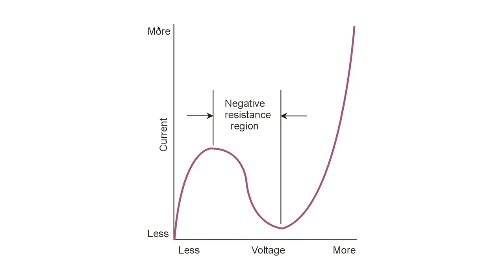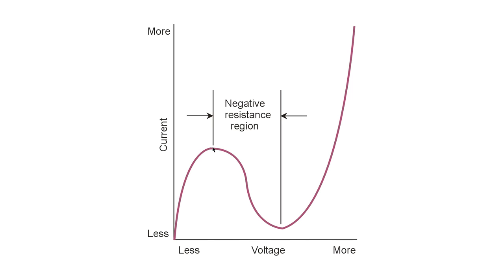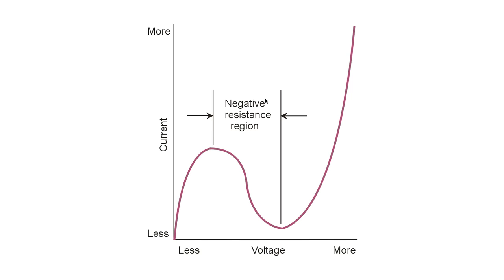Negative Resistance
Sometimes, current drops as voltage rises!